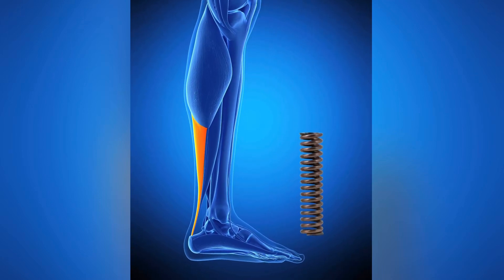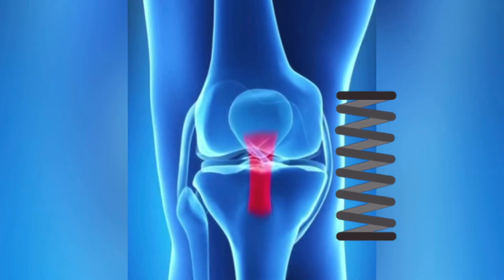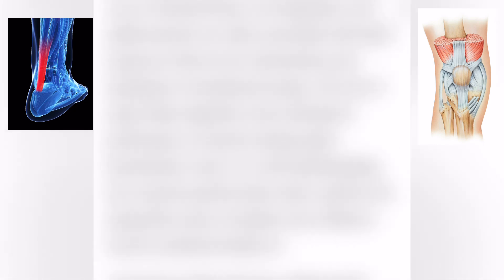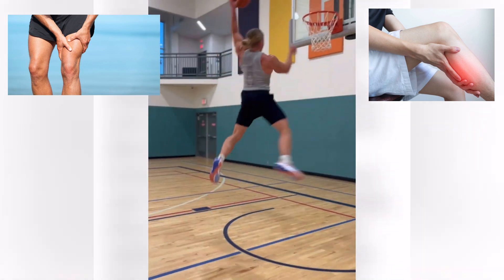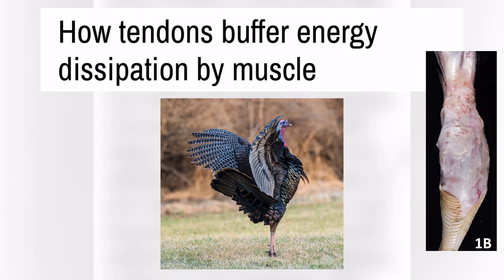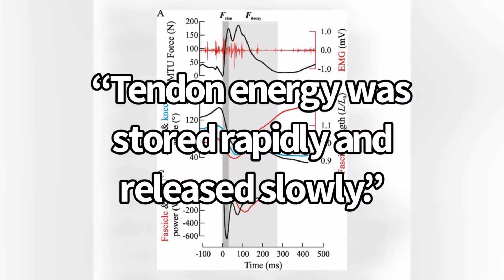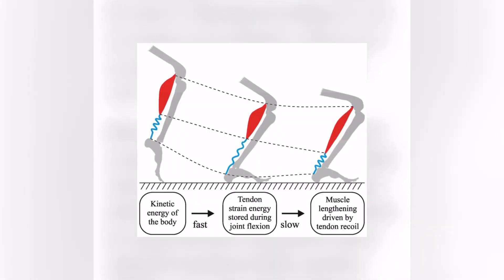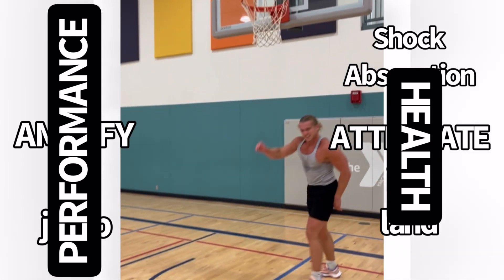How Tendon Protects Muscle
In a jump, tendon can enhance muscular power. In a land, the opposite happens. Tendon attenuates power and protects muscle by slowing down the force that’s coming in.

These ideas from this study: How tendons buffer energy dissipation by muscle.